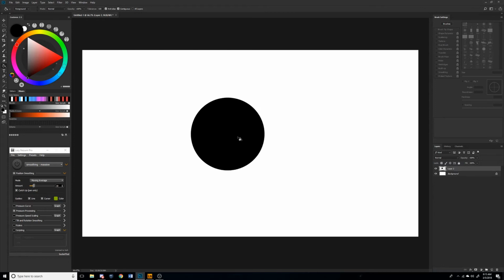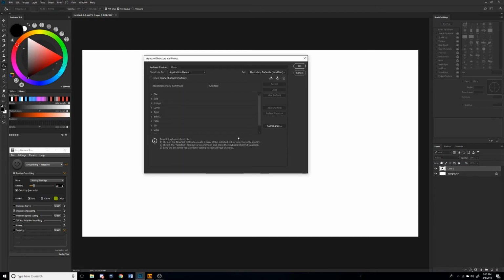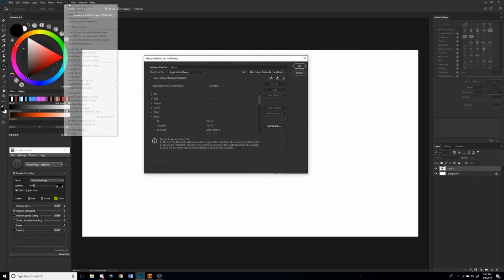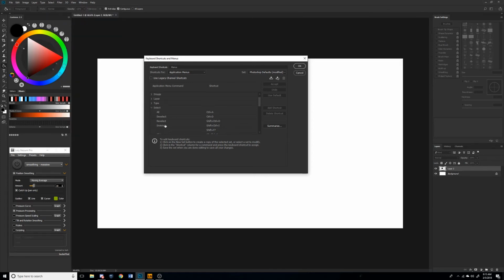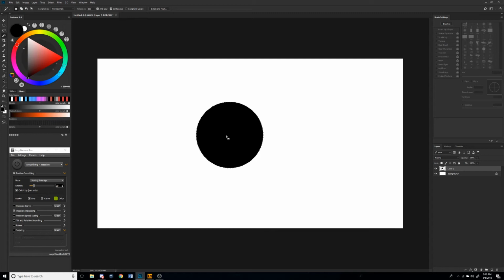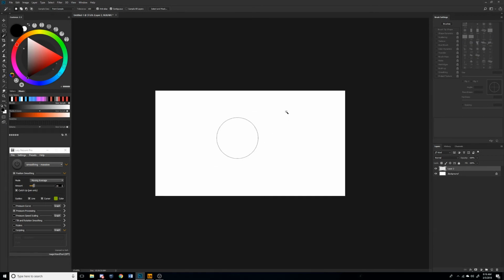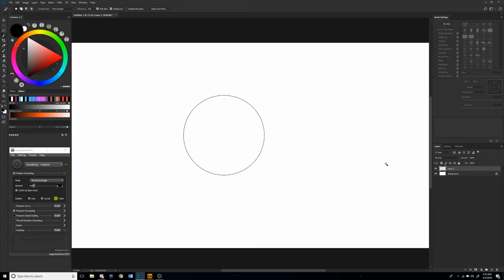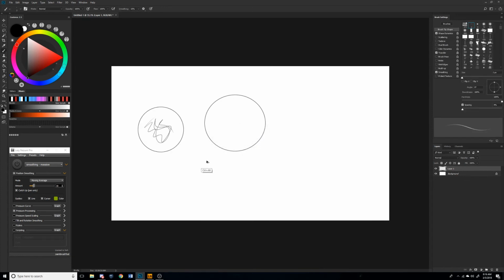Self Taught Artist Journey: Drawing HEADS: Part 1